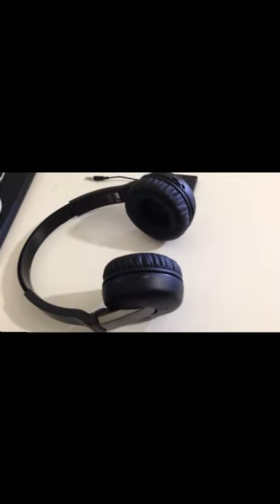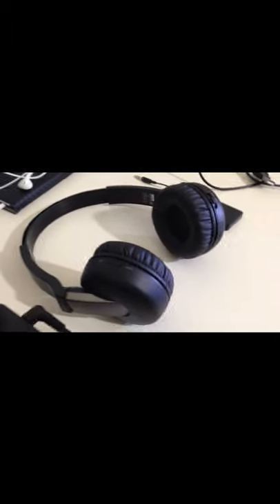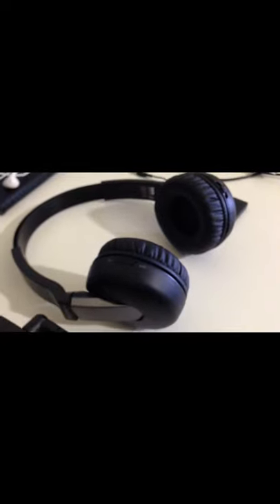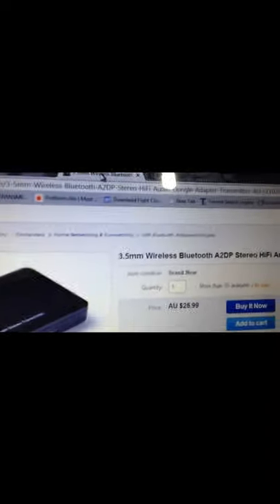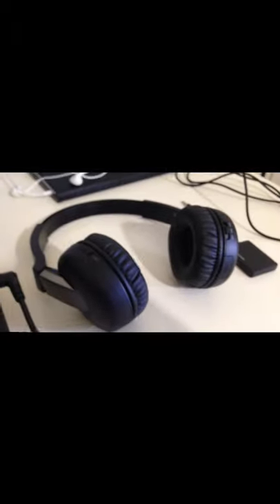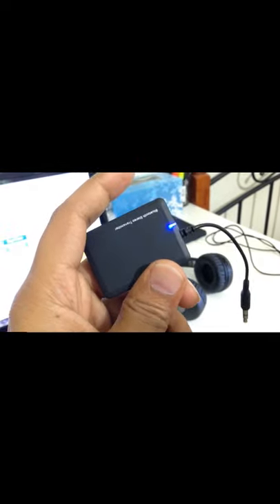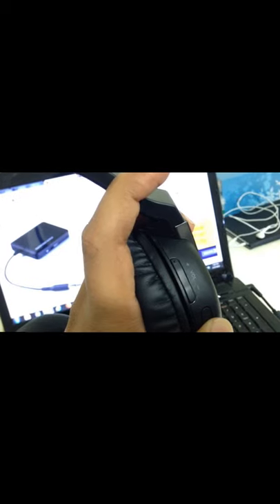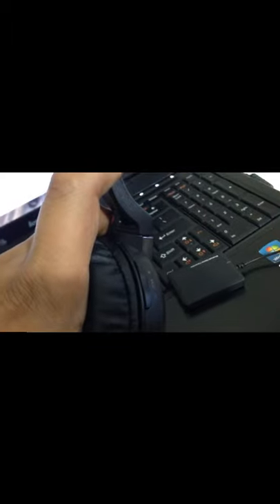How to connect wireless headphone with TV via 3.5mm audio jack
Amazing Bluetooth headphone